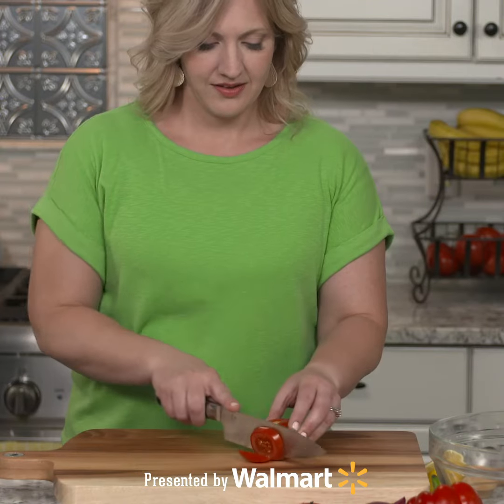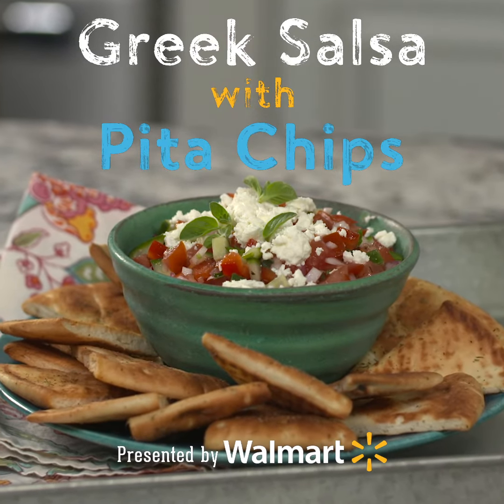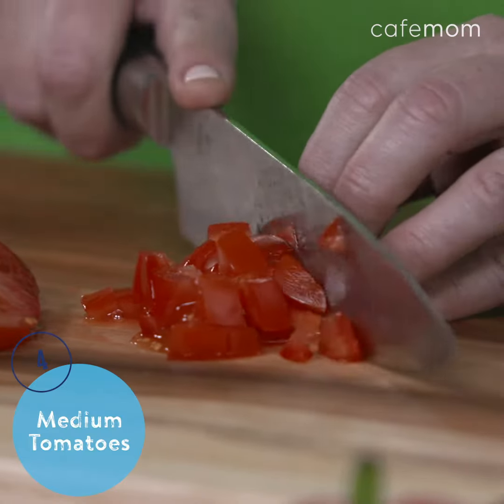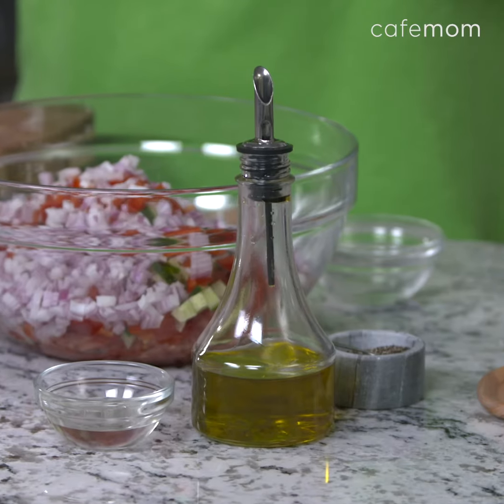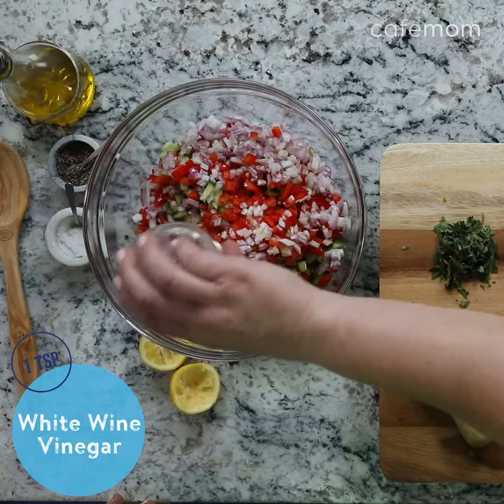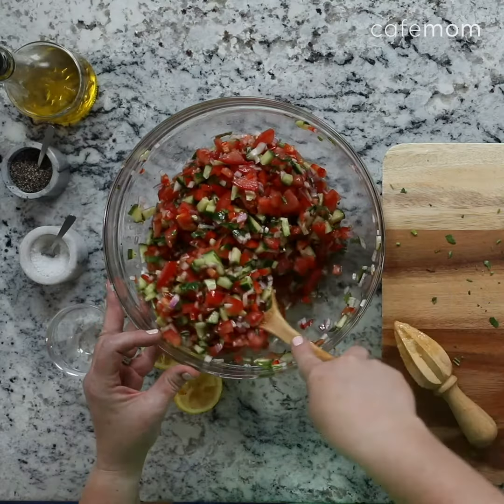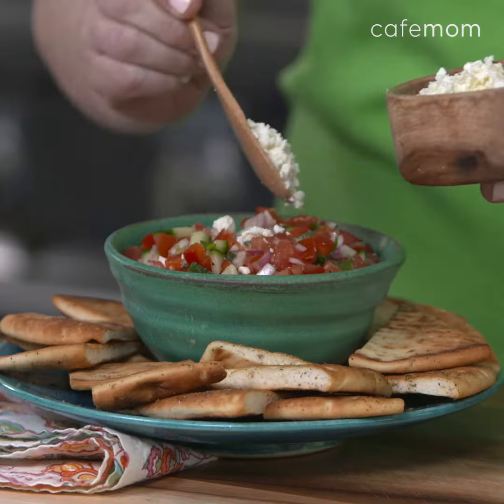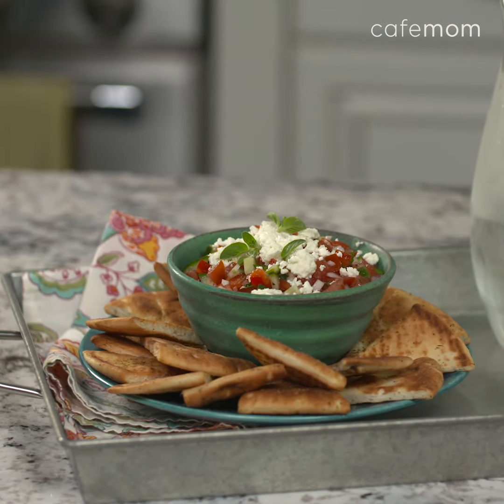WALMART - Cooking Series - Greek Salsa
Edited and post-produced an 18 video series for Walmart in conjunction with CafeMom.  The series was 6 sets of 3 videos, each three video set had a different Online Cooking Influencer take viewers along as she would share recipes that are simple and delicious for the summer months, all while using fresh produce and meats from Walmart.  The videos played over a number of different parenting and cooking FaceBook pages and has over 10 million views and counting.